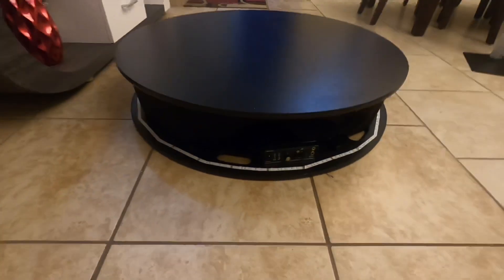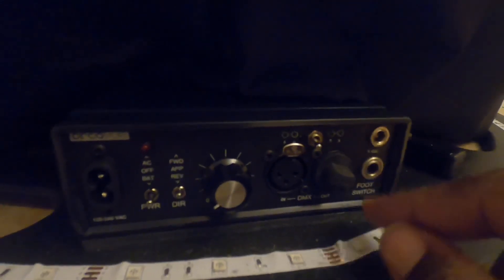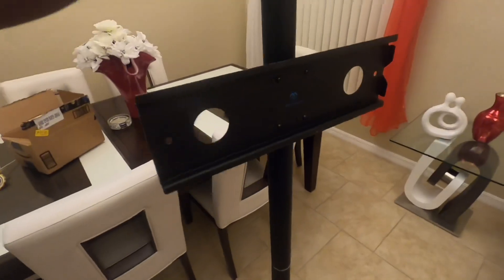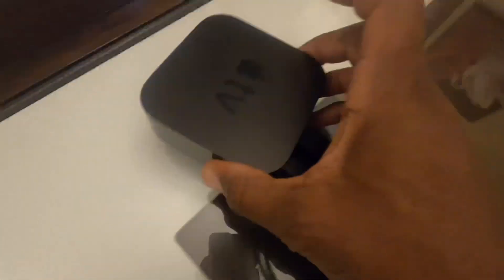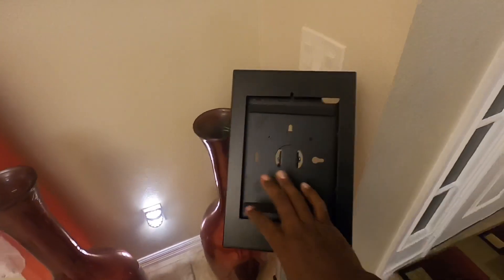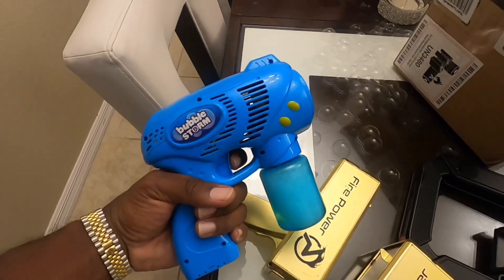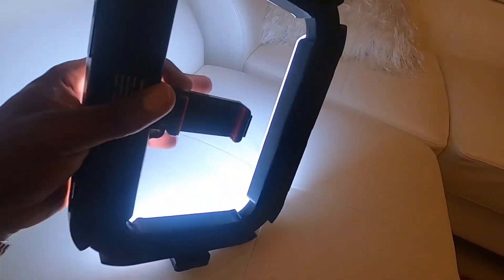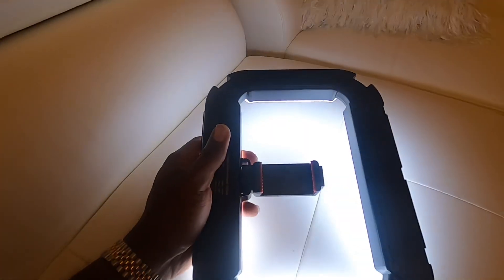EVERYTHING I BOUGHT FOR MY 360 PHOTOBOOTH BUSINESS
In this video I'm showing everything I've bought for my 360 Photo Booth business thus far!

***PURCHASE 360 PHOTO BOOTH HERE***

Get my E-Book 'BOOKED' where I show the best way to advertise your 360 photo booth business:

As seen in the video:
Stanchion Ropes
32" TV
Square Ringlight (Versatile)
Apple TV
LED Video Light Battery Powered Photography Light
Money Gun
Paper Money
Rolling TV stand
iPad Floor Stand
Power Bank
Extension Chord (Surge Protector)
Bubble Gun
Cable Grip Floor Cable Cover Cords
Big Disco Lights
Small Disco Lights